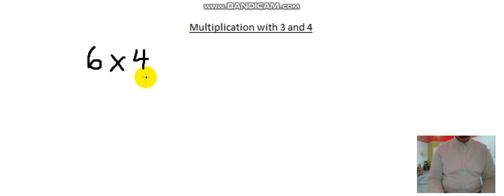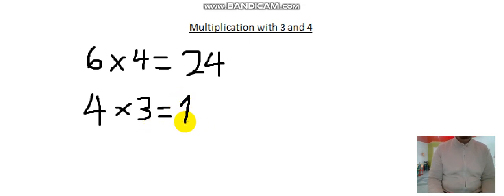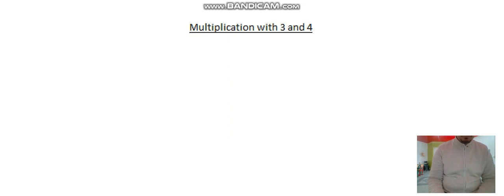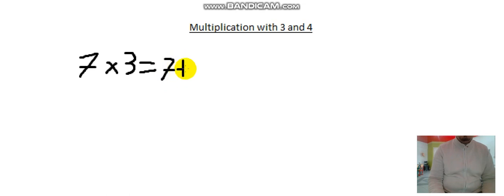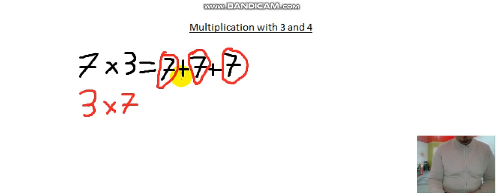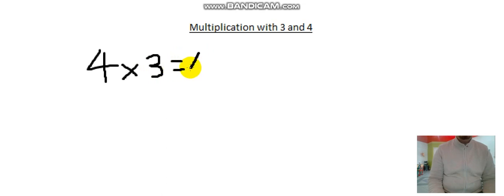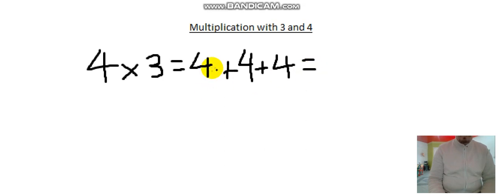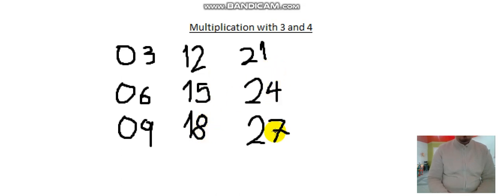Multiplication with 3 and 4